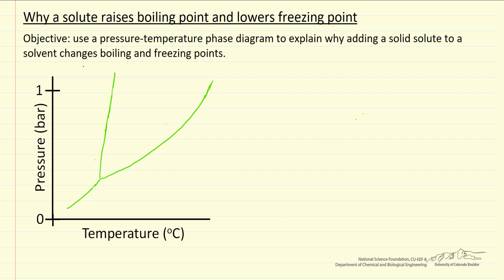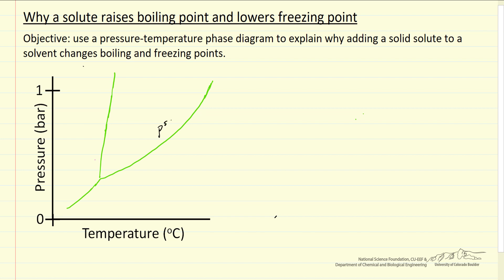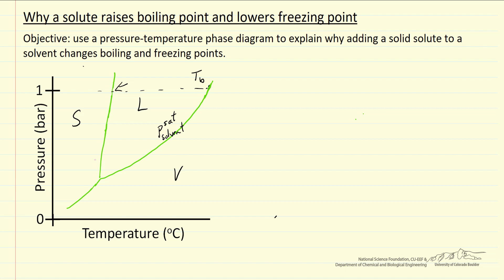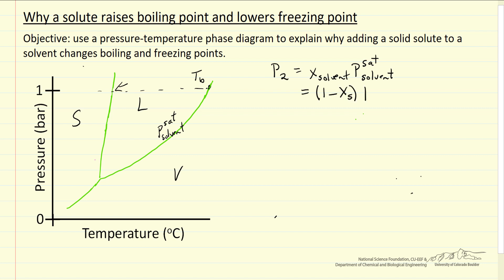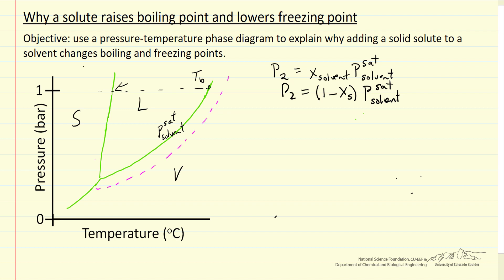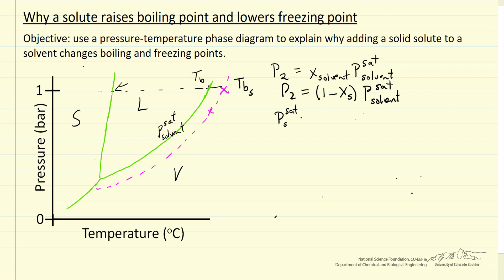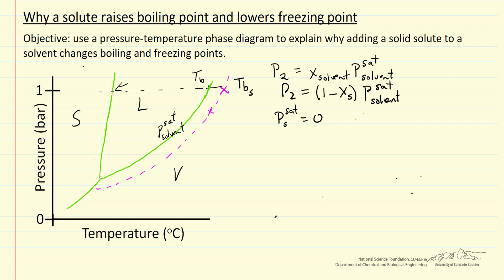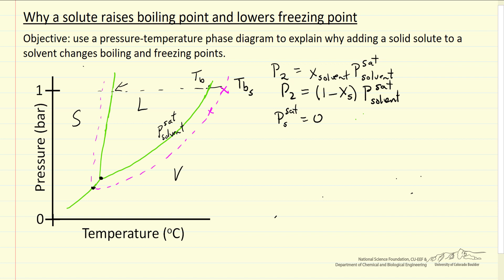Why a Solute Raises Boiling Point and Lowers Freezing Point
Organized by textbook Uses a pressure-temperature phase diagram to explain why adding a solid solute to a solvent changes boiling and freezing points. Made by faculty at the University of Colorado Boulder, Department of Chemical & Biological Engineering.